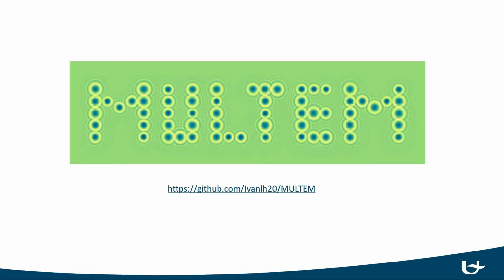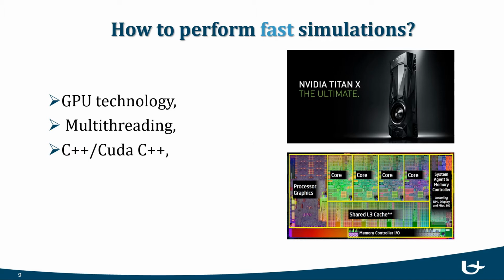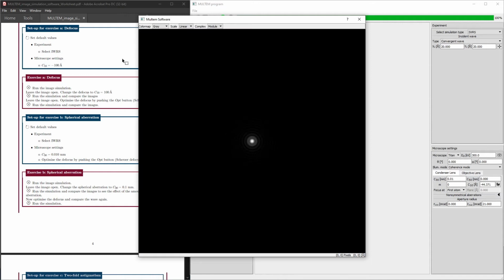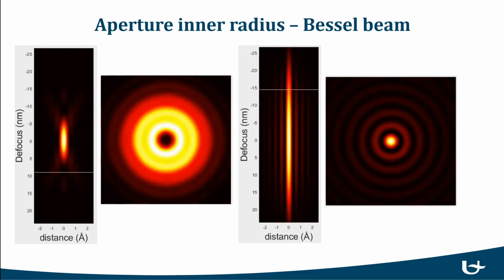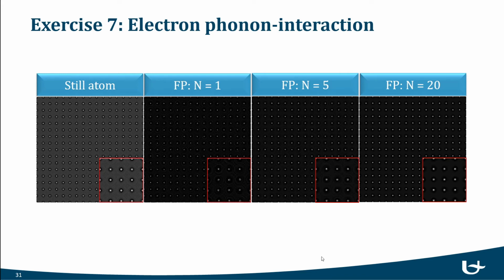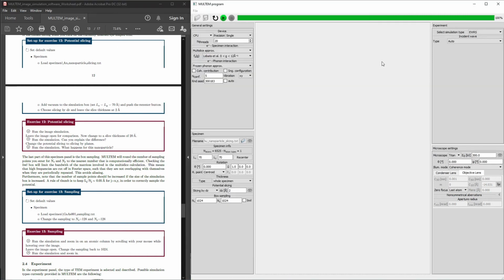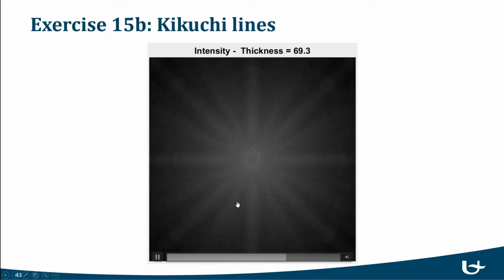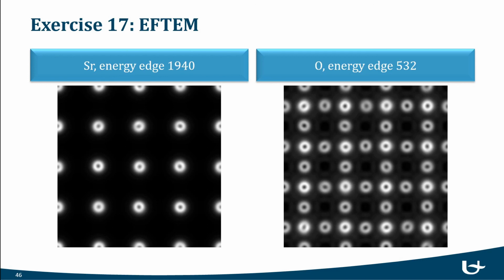Accurate and fast electron microscopy simulations with the open sourceMULTEM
Nowadays, modern transmission electron microscopy (TEM) is capable of reaching sub-
Angstrom resolution in both TEM and scanning TEM (STEM) mode. Furthermore, the
microscope becomes less restricting and the quality of the experimental images is mainly
set by the unavoidable presence of electron counting noise. However, due to the quantum
mechanical nature of the electron-specimen interaction, images are no longer related to
the specimen structure in a simple manner and therefore all experimental work needs to
be complemented by numerical simulations.
The MULTEM program was developed with the purpose of performing accurate and fast
multislice simulations for all different TEM experiments including high resolution TEM,
electron diffraction (ED), precession ED, hollow cone imaging, convergent beam electron
diffraction (CBED), convergent beam electron imaging, STEM, imaging STEM, energy
filter transmission electron microscopy and STEM energy loss spectroscopy. MULTEM
includes the phase object approximation (POA) and weak POA which provides qualitative
description of the electron specimen interaction as well as the main atomic electron
scattering parameterizations. In order to perform accurate simulations, we include the
frozen phonon approach for the electron-phonon interaction, the density matrix approach
for electronic excitations, correct inclusion of the spatial and temporal incoherences for
plane wave and convergent beam illumination. To be able to perform fast simulations,
MULTEM is optimized for computer cluster and GPUs which speed up the calculations
between 2-3 orders of magnitude as compared with a desktop multicore computer.

Related publication: MULTEM: A new multislice program to perform accurate and fast electron diffraction and imaging simulations using Graphics Processing Units with CUDA

This project has received funding from the European Union’s Horizon 2020 research and innovation programme under the ERC Consolidator project funded by the European Union grant No 770887 - Picometrics and Infrastructure project No 823717 - ESTEEM3

Written, recorded and edited by Dr. Ivan Lobato, Electron microscopy for materials science (EMAT), University of Antwerp, Belgium.